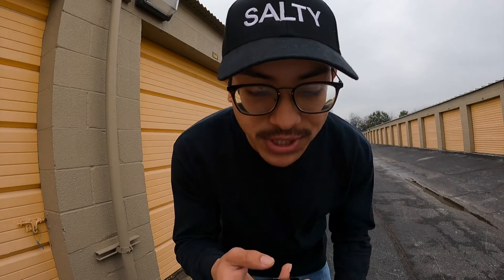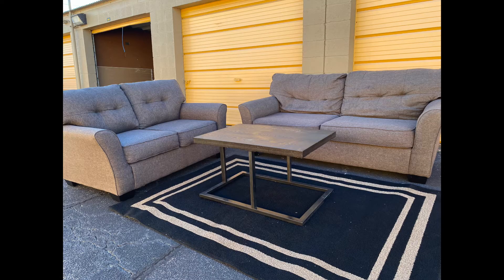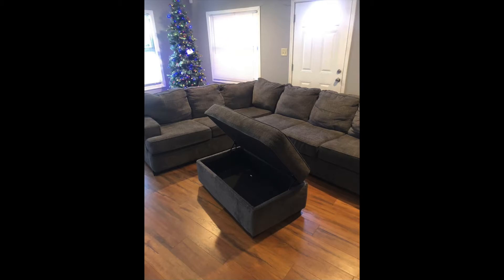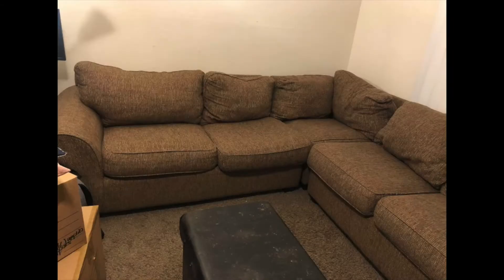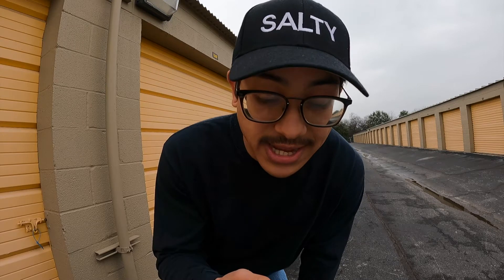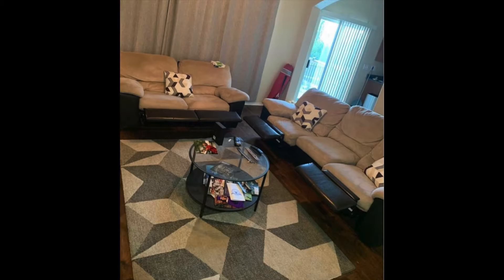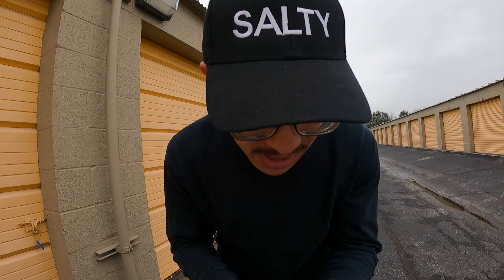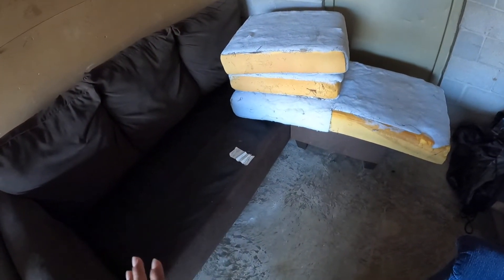Showing what kind of couches I buy to make $200 profit 🛋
im showing yo guys what kind of furniture I buy and im also showing you what not to buy. I also mentioned not to buy loud color furniture. But If you know for sure you can make money on it go for it 100%!